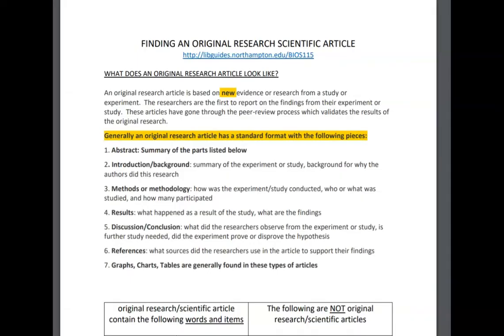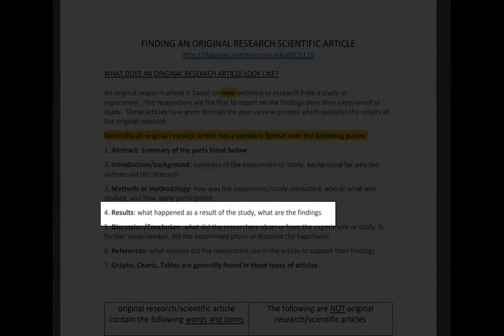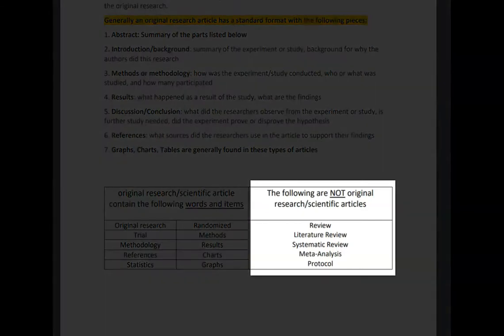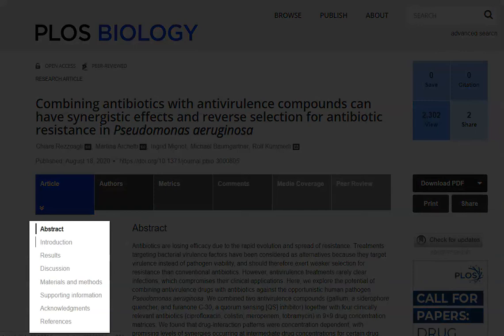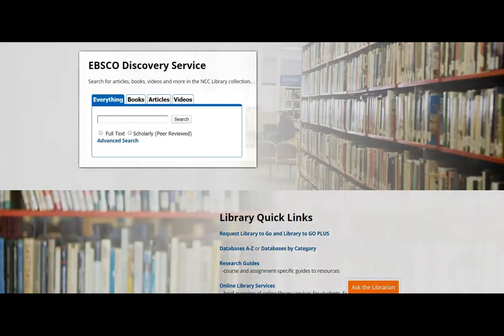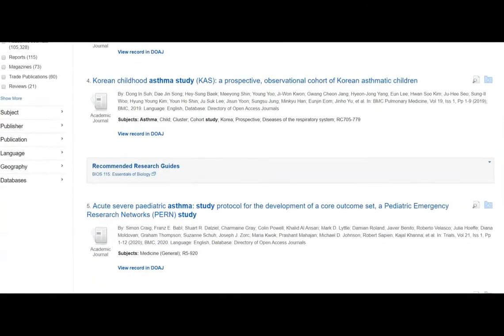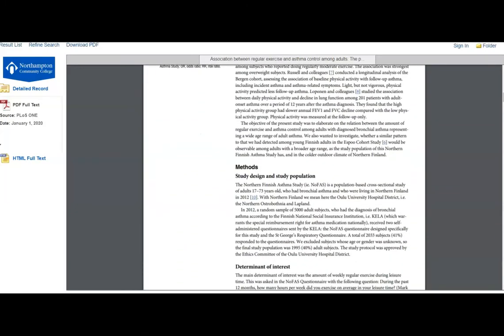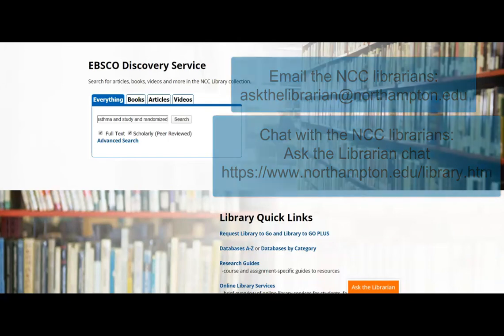Finding Original Scientific Research Article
Brief tutorial to assist students with finding original science research articles, studies and experiments.